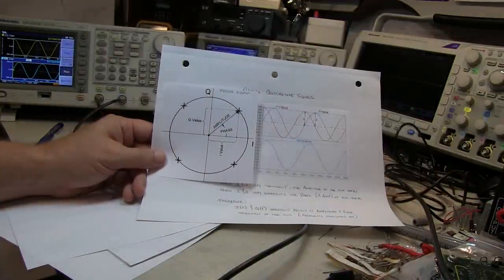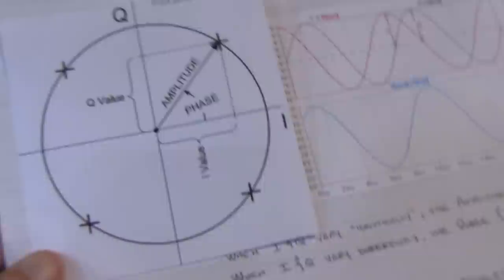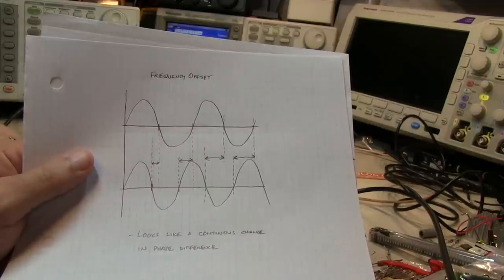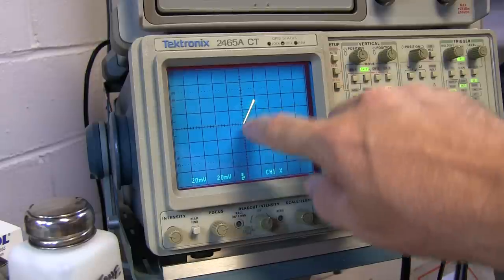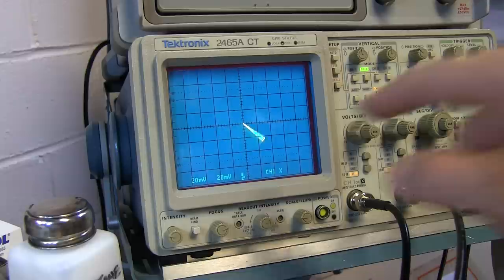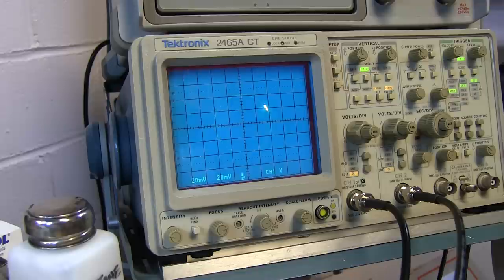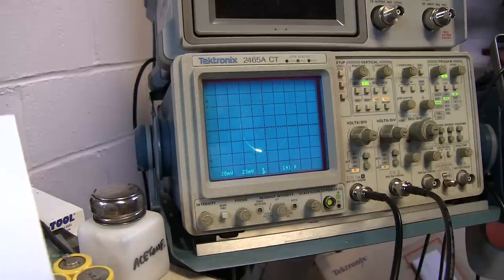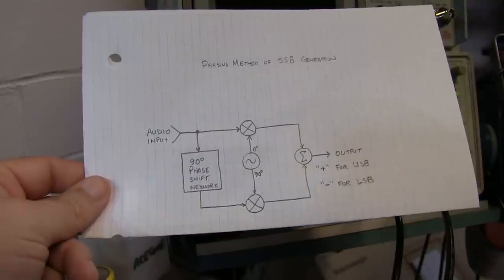#171: IQ Signals Part II: AM and FM phasor diagrams, SSB phasing method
This is a followup video to the IQ Basics:
...showing the resulting phasor diagrams of the IQ signals for a few different RF signal types.  AM, frequency offset, and FM are shown, and the use of quadrature techniques for SSB generations through the Phasing Method is discussed. Notes from this video can be found here: